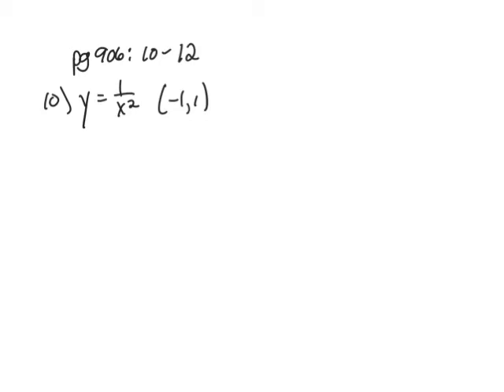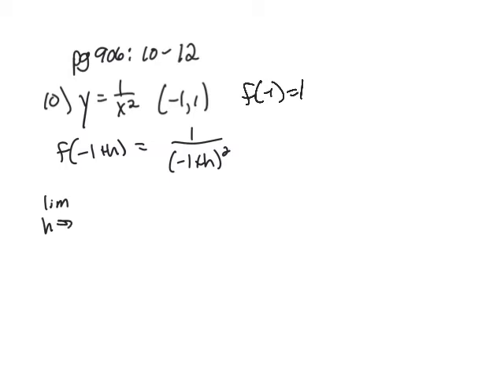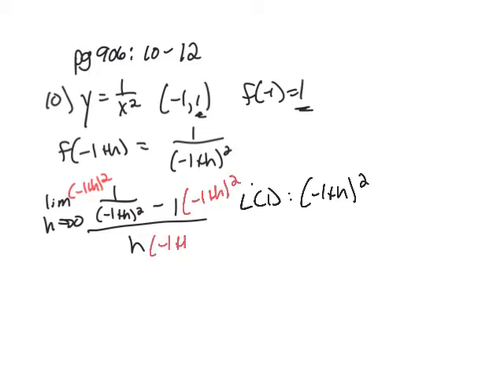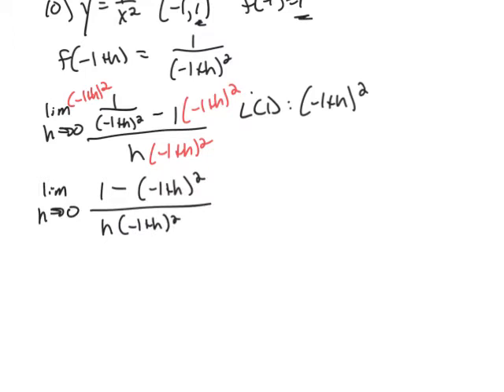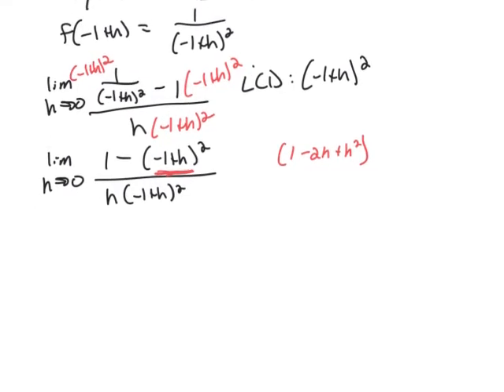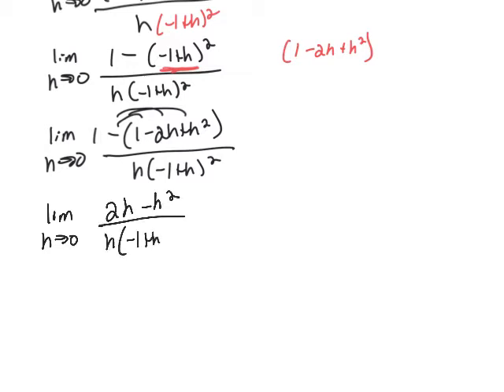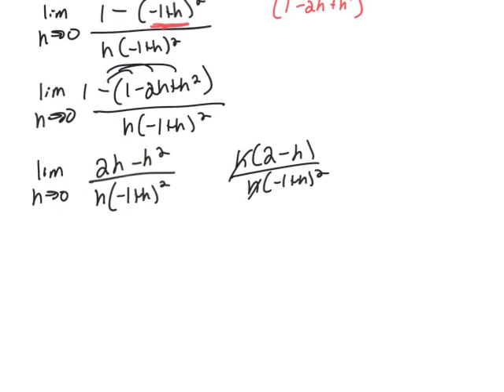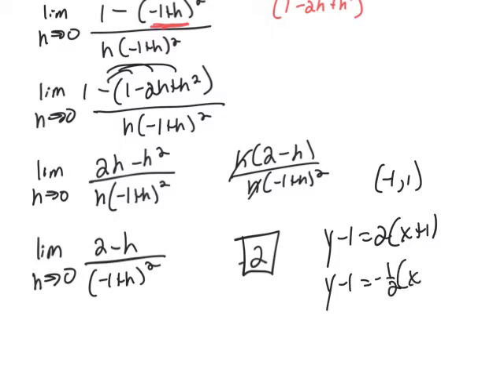prec hw 10-12